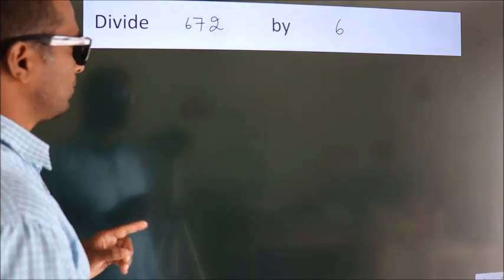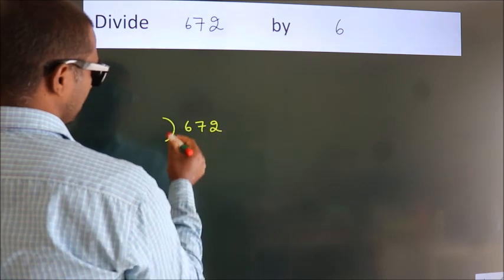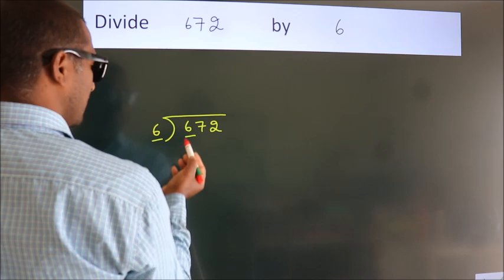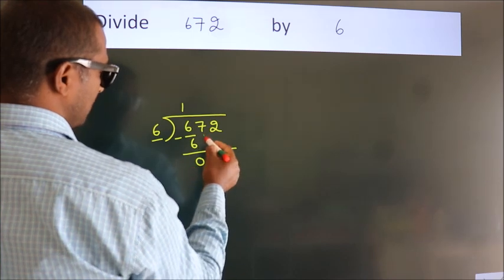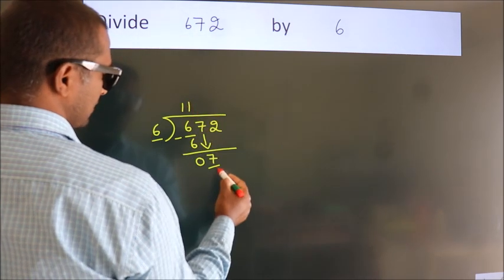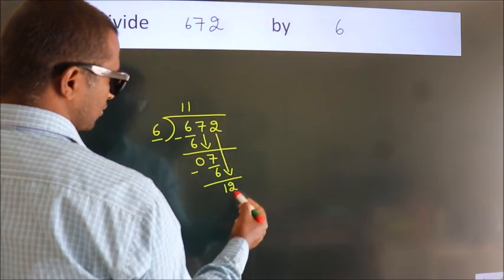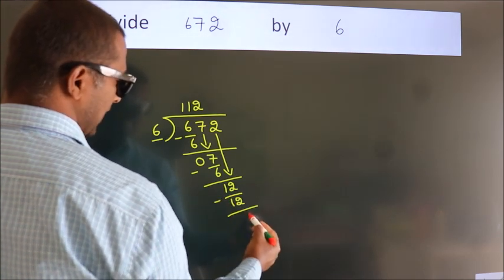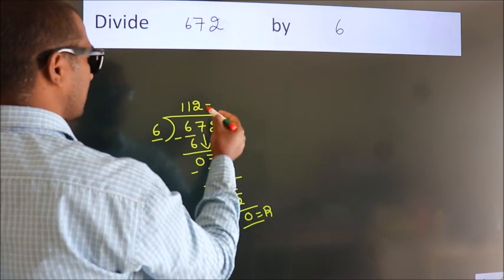Divide 672 by 6